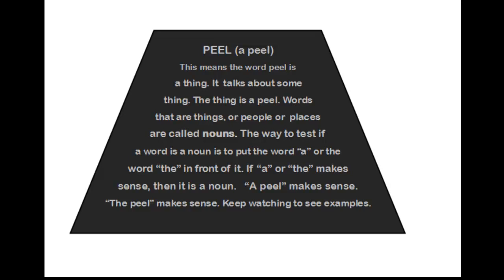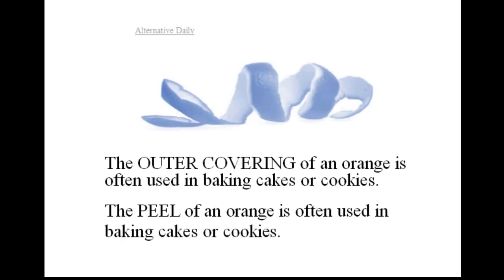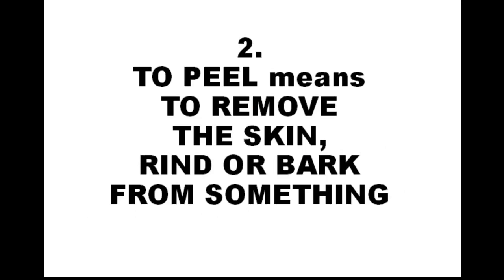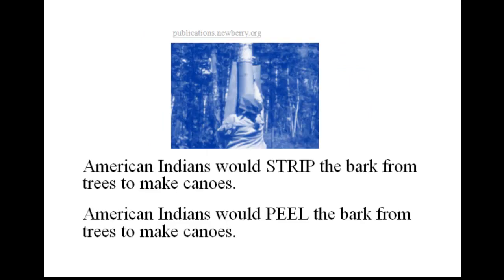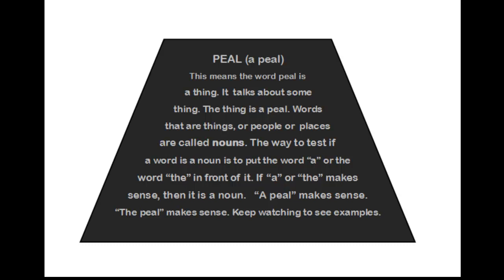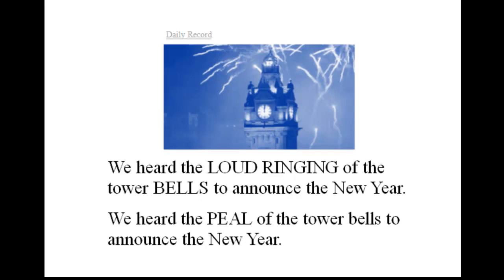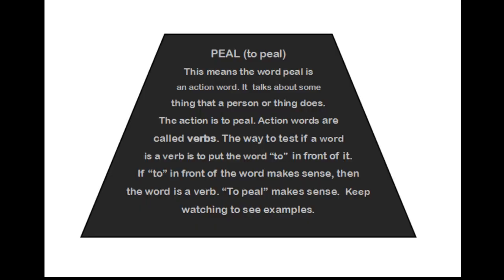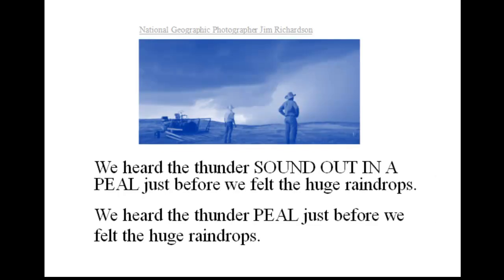PEEL and PEAL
Go to this link for Chain Reaction Learning toddler's and beginner's reading lessons

The word PEEL is sometimes a noun and sometimes a verb. The word PEAL is also sometimes a noun and sometimes a verb. This video shows examples of all of them.